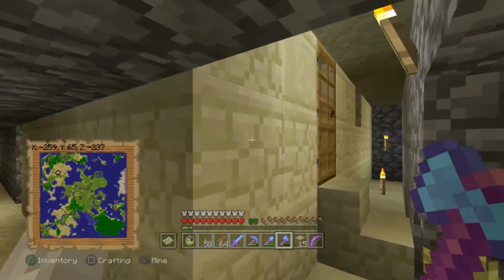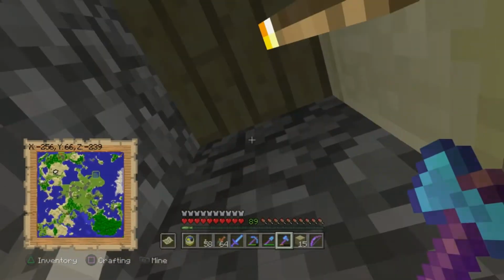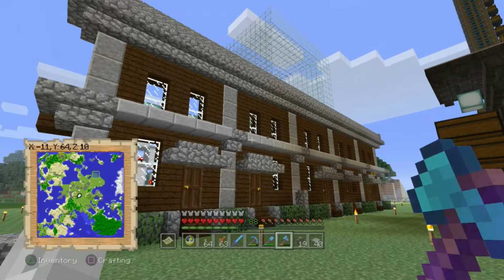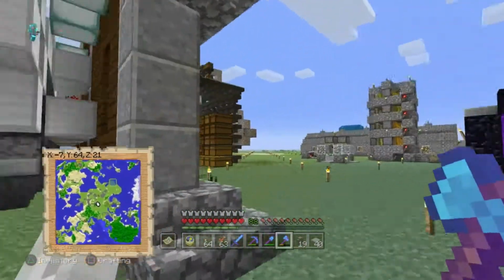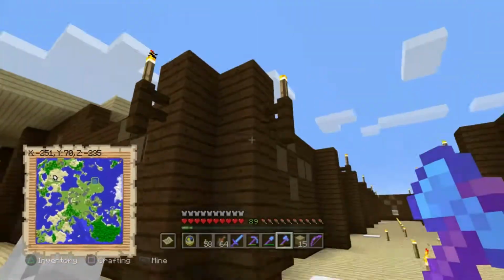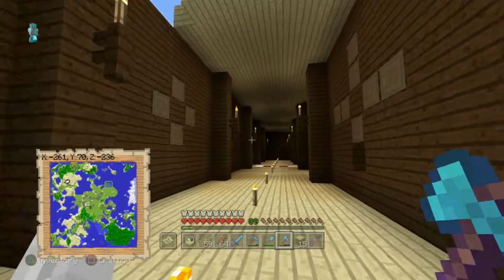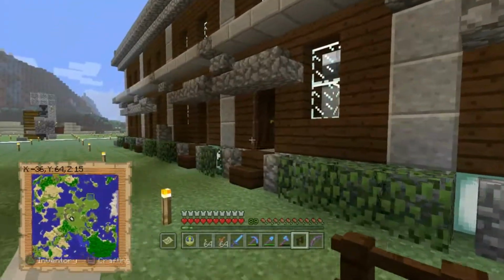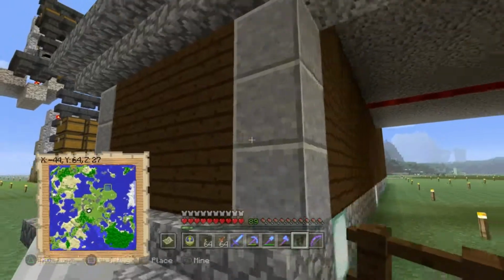Building a Row of Houses - Monotonous Minecraft #34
In this episode we build a row of row houses to cover the super smelter. We also work on taking down the woodland mansion.